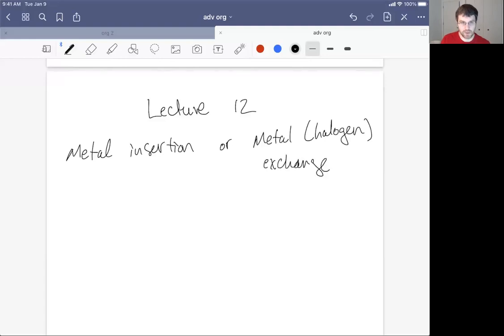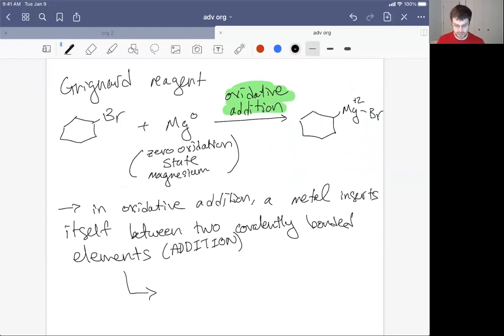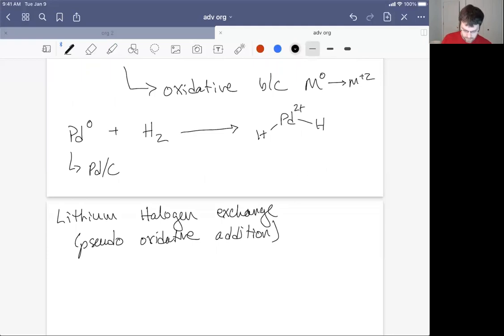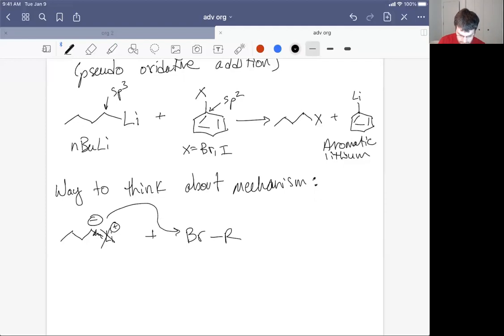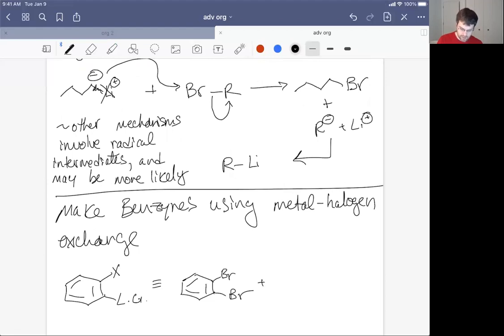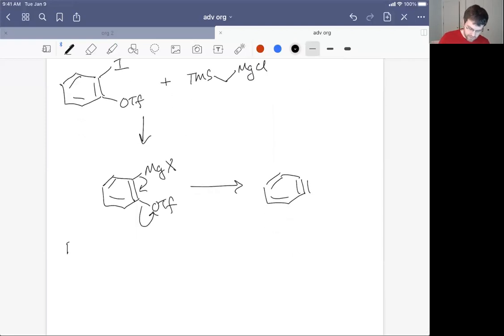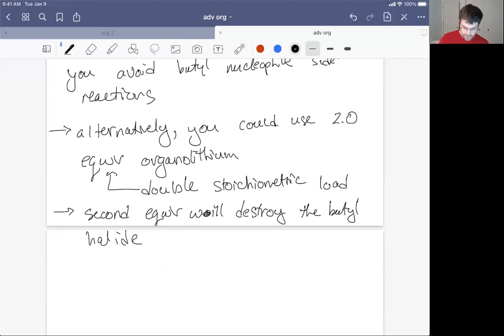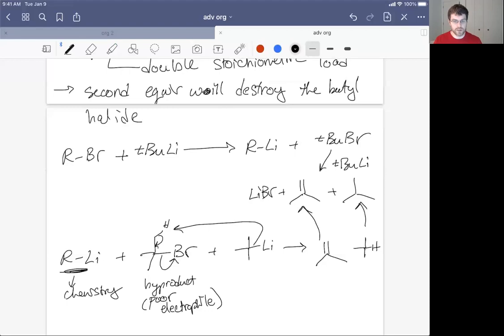Adv Org Lecture 12 Metal Insertions and Halogen Exchange Reactions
Advanced Organic Chemistry Lecture 12: Metal Insertion and Halogen Exchange Reactions